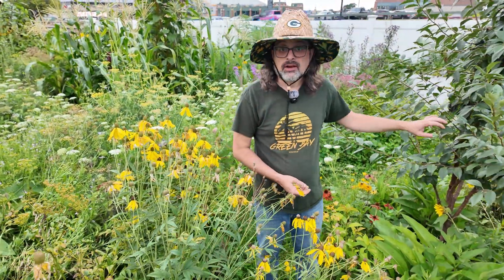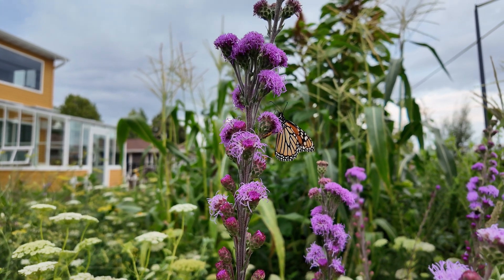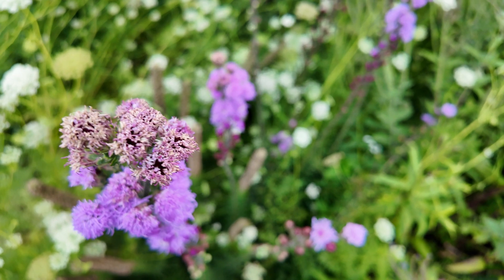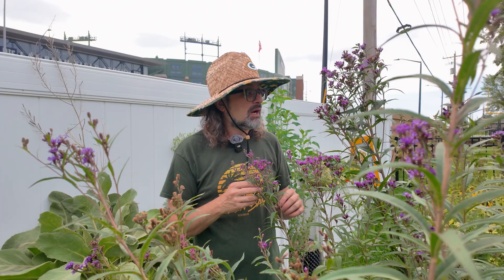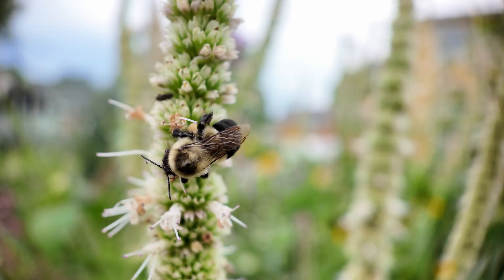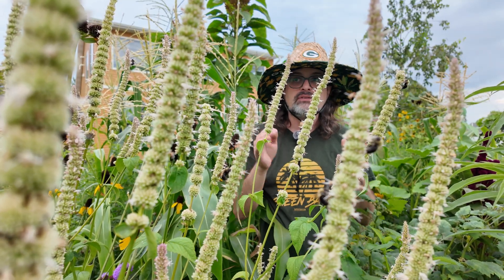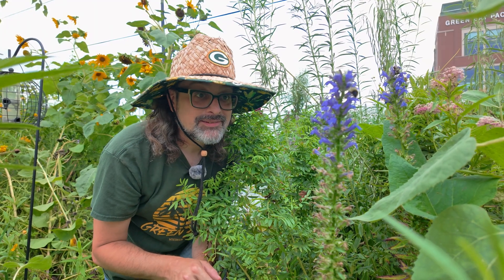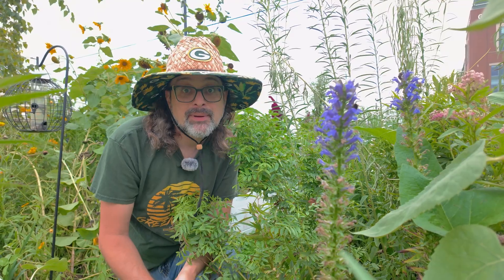Nectar Powerhouses 🌿 4 Native Plants That Fuel Pollinators in Late Summer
It’s late August in my Wisconsin pollinator garden, and four native plants are stealing the show. These nectar powerhouses are covered in monarchs, bumblebees, and other pollinators right now:

🦋 Liatris ligulistylis (Meadow Blazing Star):
Consistently ranked as one of the top monarch nectar plants in the Great Lakes. Monarchs love to perch on these blooms between milkweed feedings.

🌿 Vernonia fasciculata (Giant Ironweed):
A tall, tough perennial that blooms mid-to-late summer. Not a host plant, but pollinators can’t get enough of it. Hardy to Zone 3.

💛 Agastache nepetoides (Giant Yellow Hyssop):
Not flashy to us, but to pollinators it’s a magnet. Bumblebees cover these plants, which can tower over 6 feet.

💧 Lobelia siphilitica (Great Blue Lobelia):
A moisture-loving native with electric blue flowers that bees love to crawl inside.

These are just four out of hundreds of natives in my pollinator garden, but right now they’re the ones buzzing with life. If you want to see pure pollinator joy in late summer, this is it.